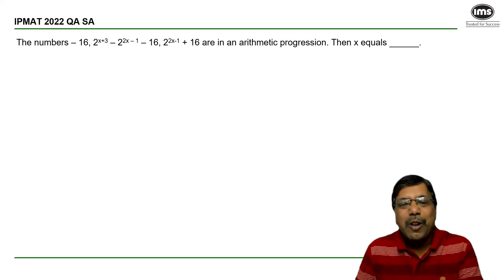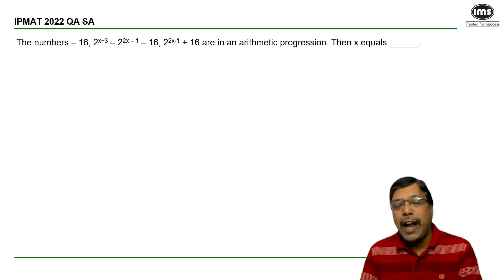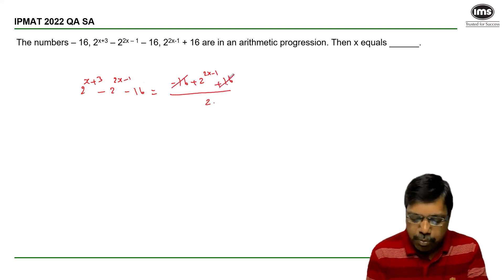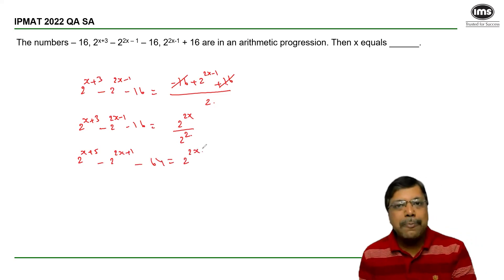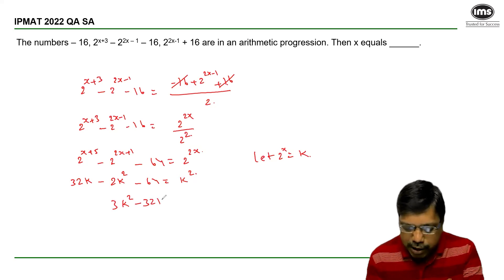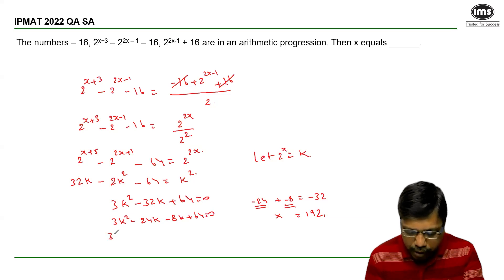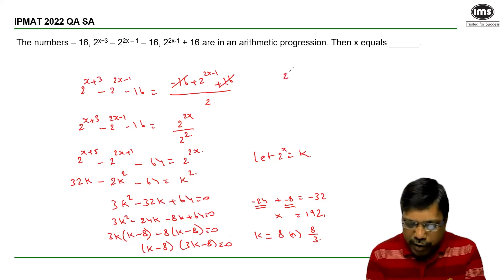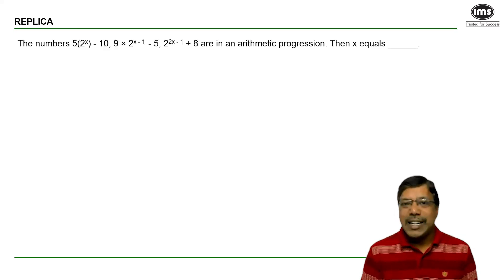IPMAT PYQs with Solution | IPMAT Modern Math Questions - 1 | IPMAT 2024 Preparation | Durga Sankar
IPMAT PYQs with Solution | IPMAT Modern Math Questions | IPMAT 2024 Preparation | Durga Sankar